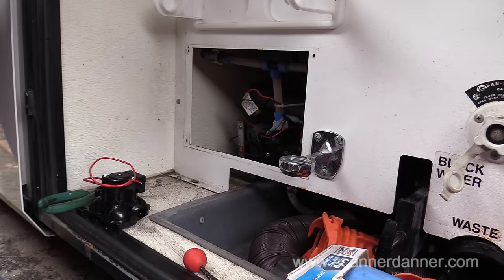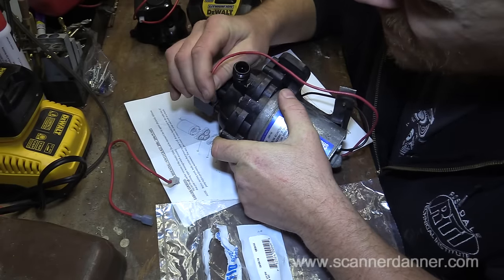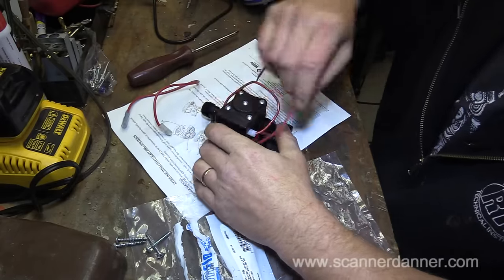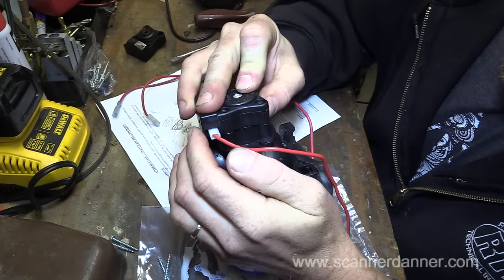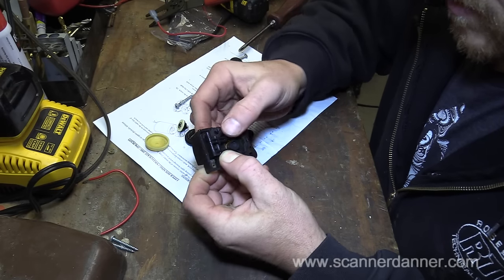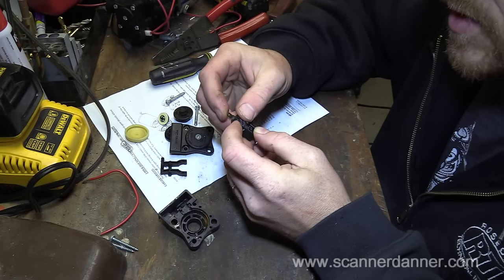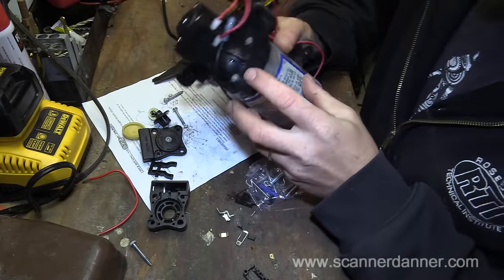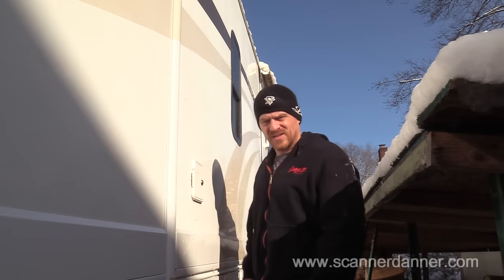RV fresh water pump, pressure switch replacement (ShurFlow 94-231-20)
The pressure switch can be replaced independent of the fresh water pump and is a common failure item. How to replace just the pressure switch, as well as internals of the old switch, are shown.

Parts used
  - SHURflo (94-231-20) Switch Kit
  - PEAK PER0A3 RV and Marine Antifreeze - 1 Gallon